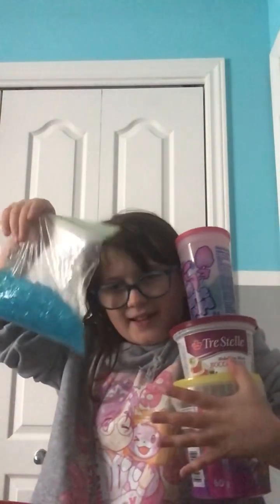December 30, 2022